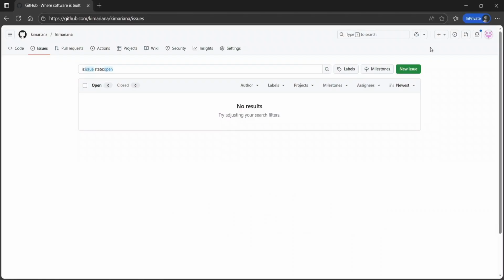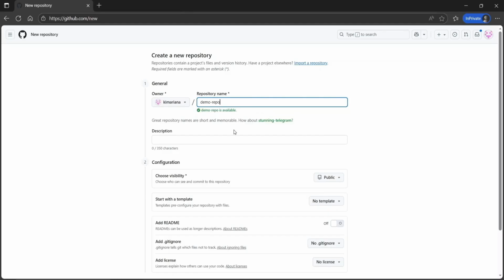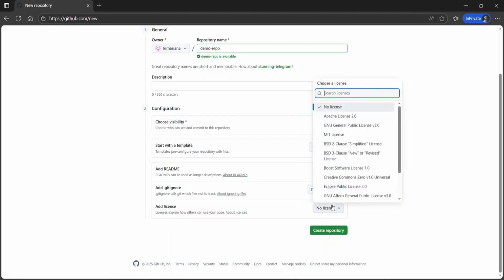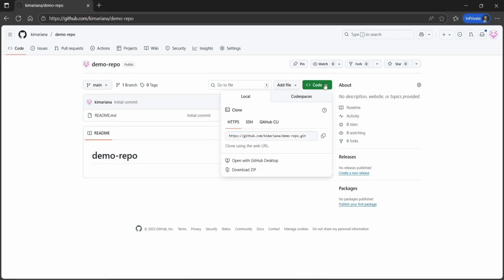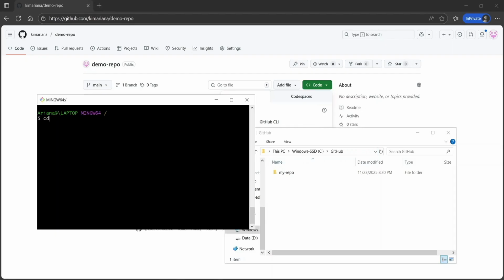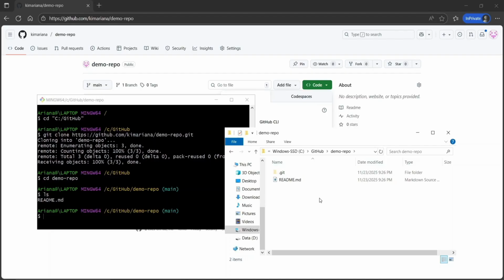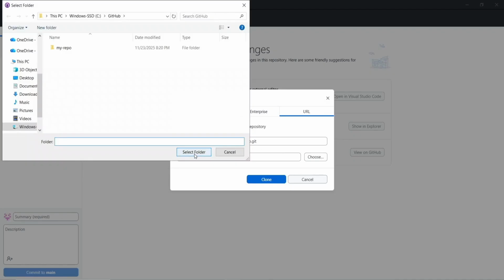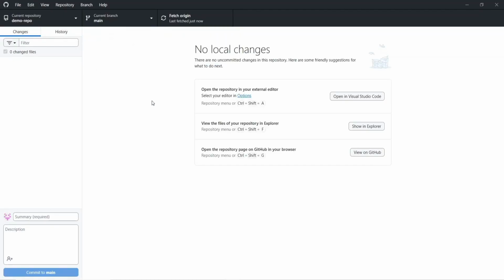How to Create and Clone a GitHub Repository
A tutorial on how to create a new repository on GitHub and two different ways to clone it: using Git Bash and using GitHub Desktop.

0:00 Introduction
0:17 Creating a New Repository on GitHub
1:42 Cloning a GitHub repository using Git Bash
2:53 Cloning a GitHub repository using GitHub Desktop